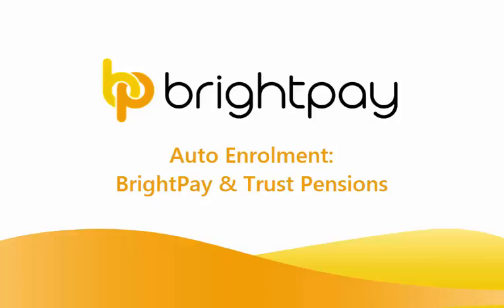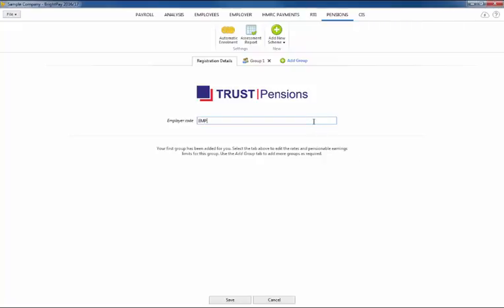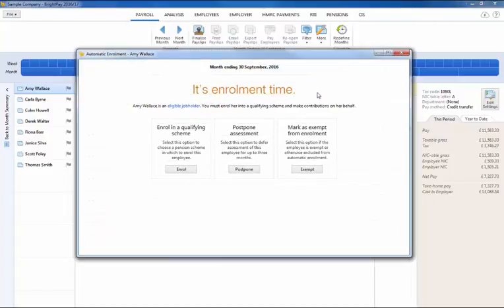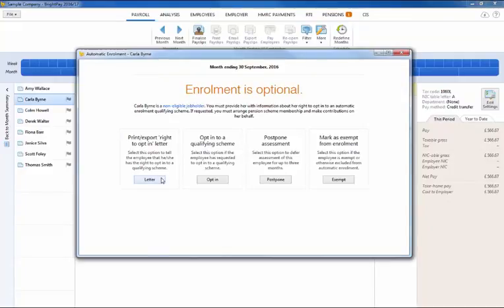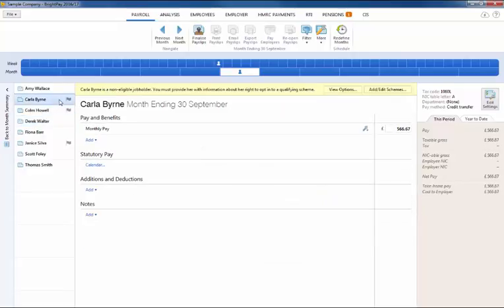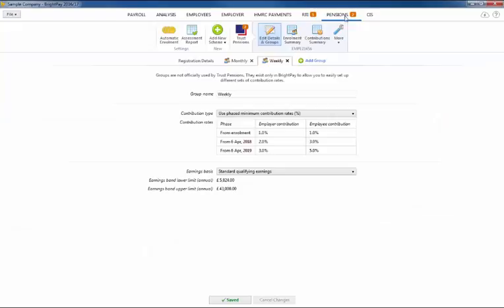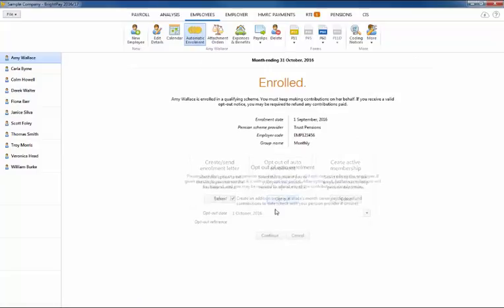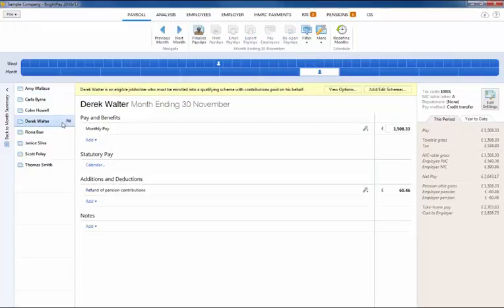Auto Enrolment with BrightPay and Trust Pensions